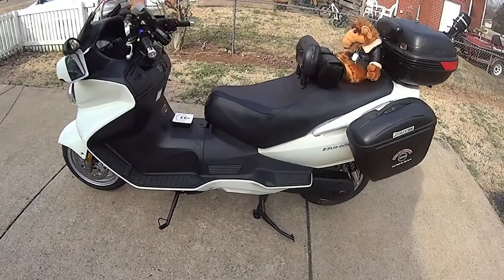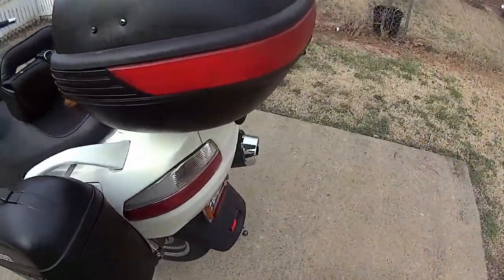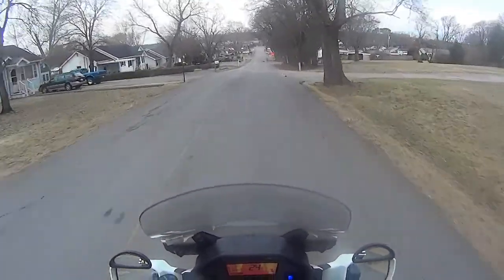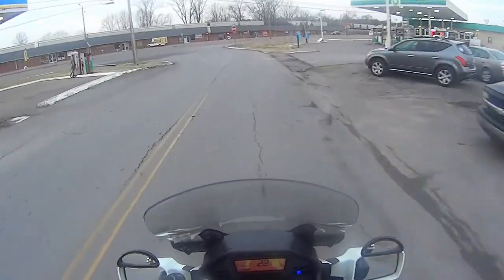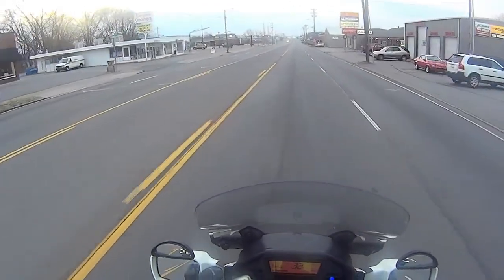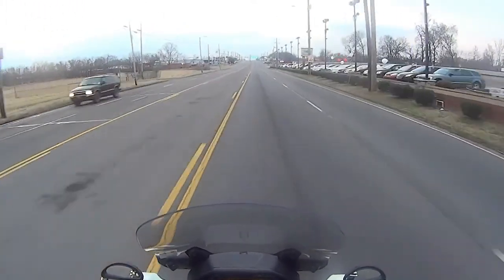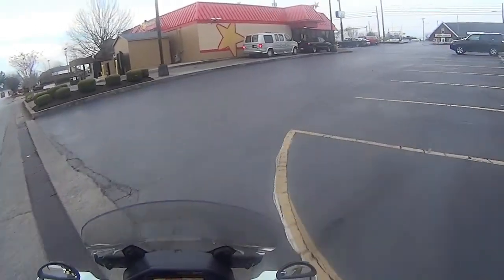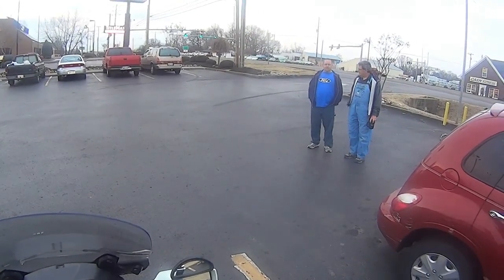Gand-ALF The White Transformation Complete. ( Mostly)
Finally got the transformation done and a question for everyone. I would like to have your input.